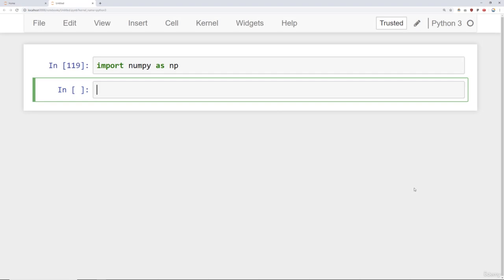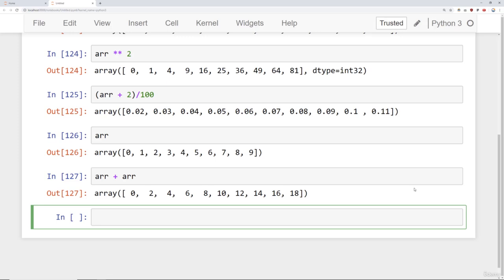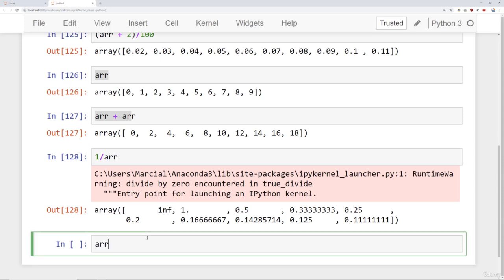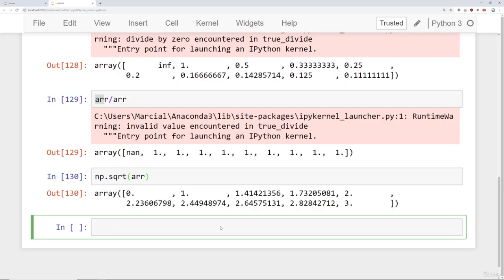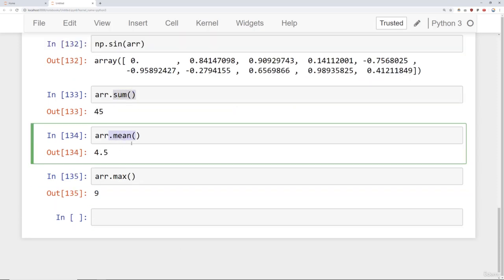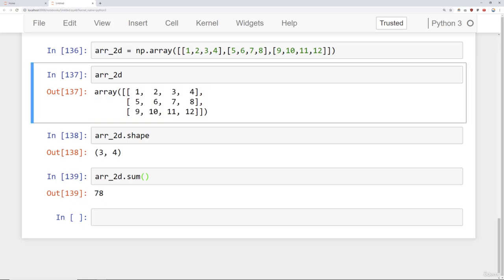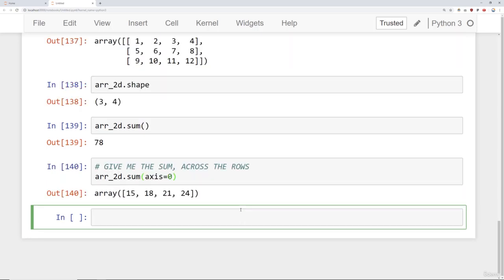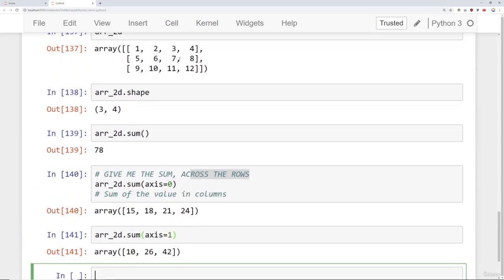2. Crash Course NumPy - 5. NumPy Operations